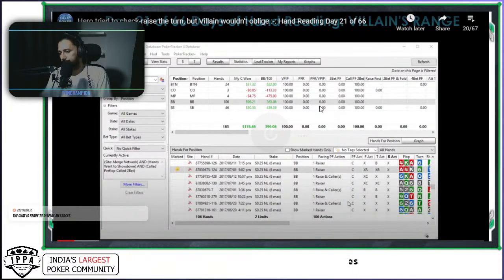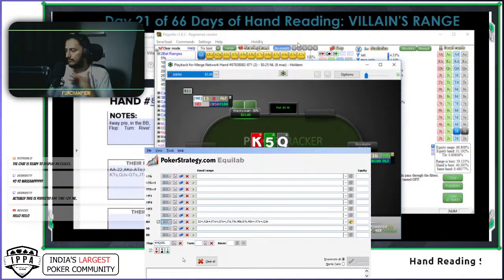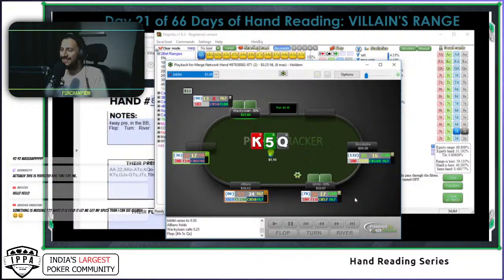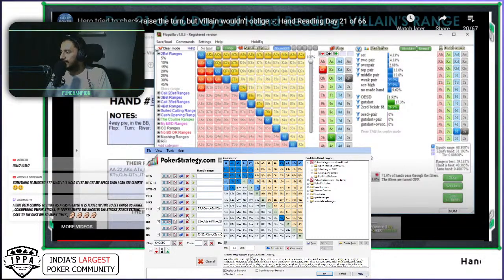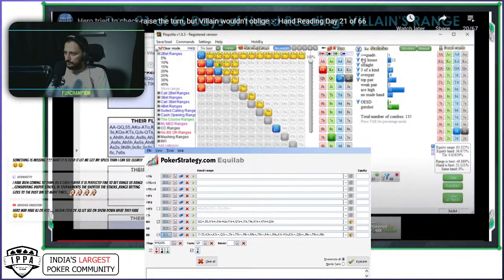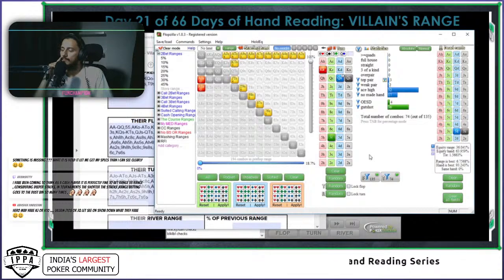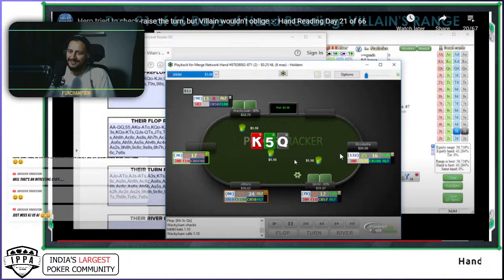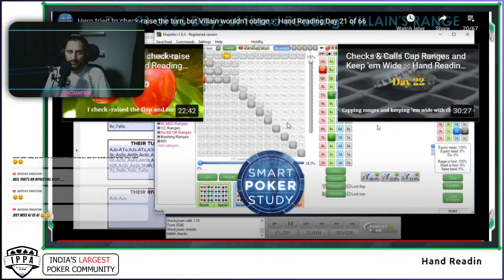Day 21- Hand Reading Series (w SmartPokerStudy) | Funchampion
Let's get studying Poker.
We will watch the tutorial/video content together & I will share how I think about the process, spots. I am sure this is going to be +Ev ! Join in.

This video is part of a series we follow together, to get better at Hand Reading by following a seres of videos by Sky Matsuhashi